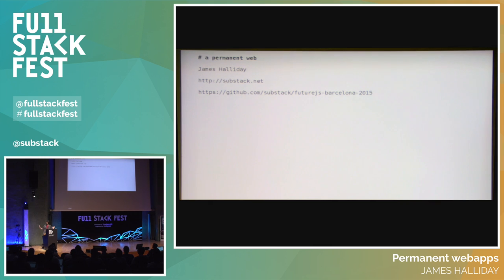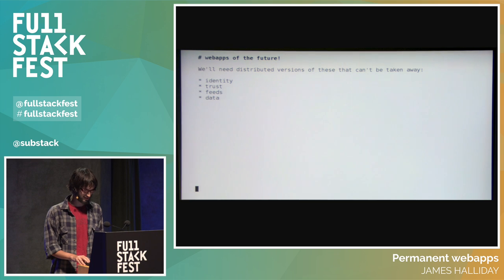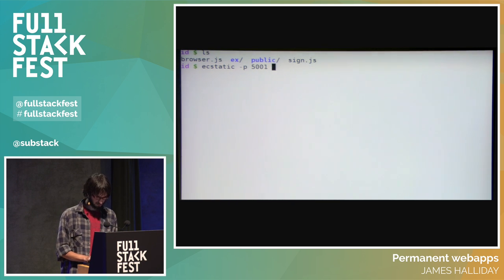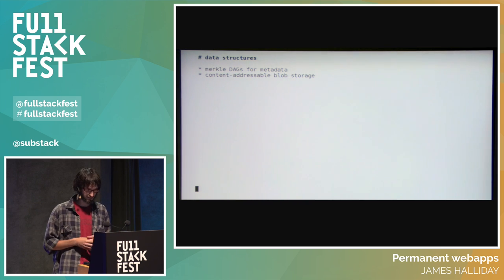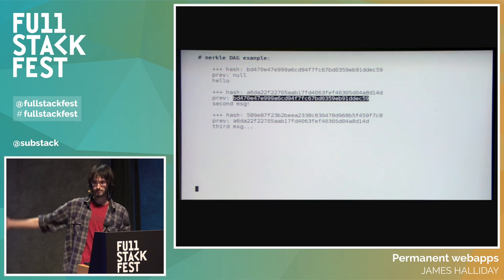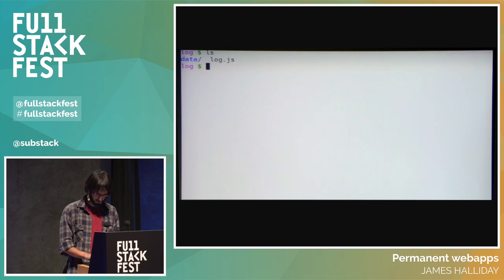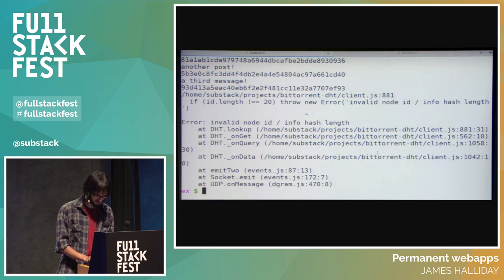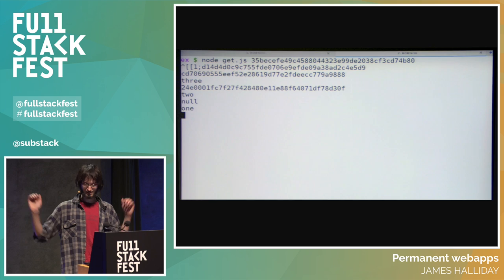Full Stack Fest 2015: Permanent webapps, by James Halliday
We can build a better web that is more trustworthy, private, permanent, fair, and participatory, but we developers will first need to give up control. Applications of the future should cede control to users for application delivery, trust, and which API endpoints to connect to.